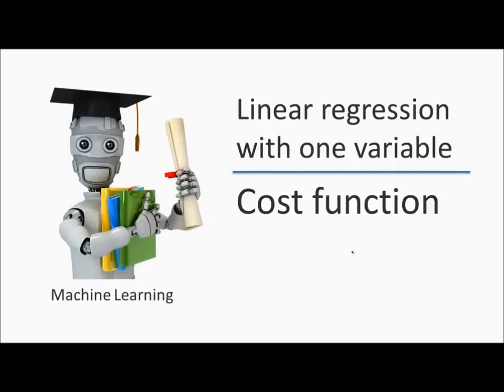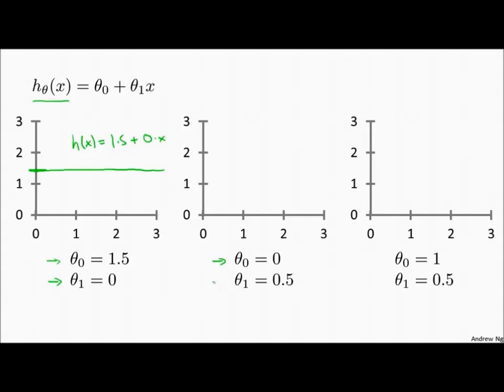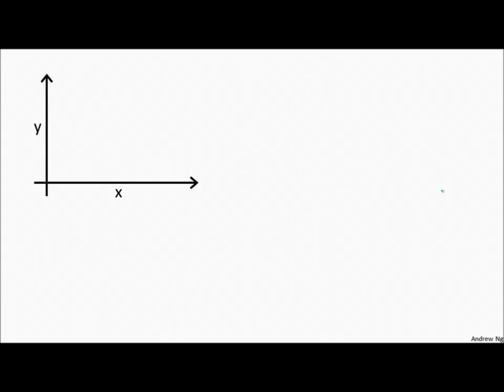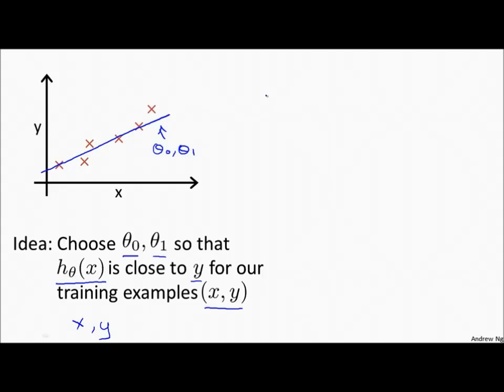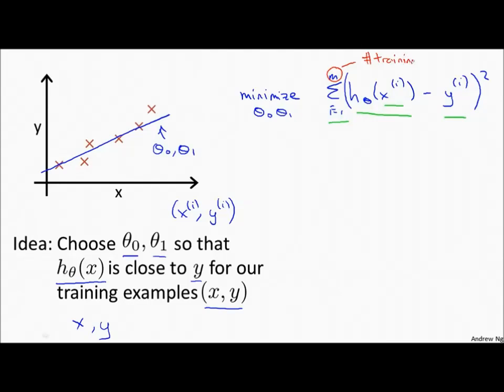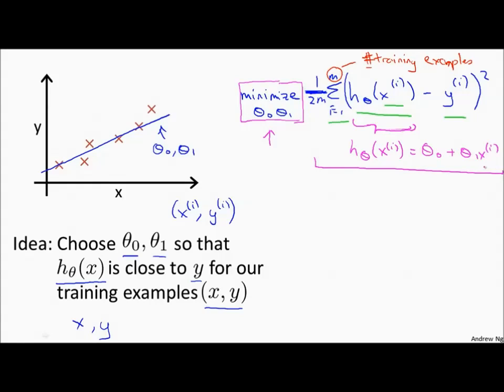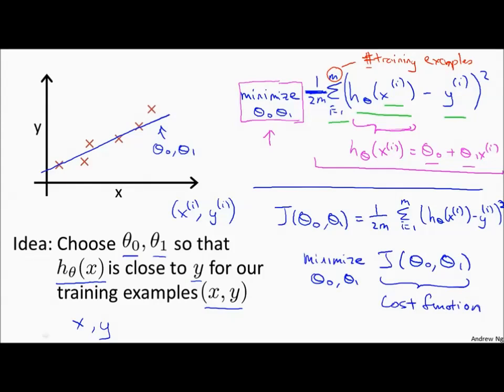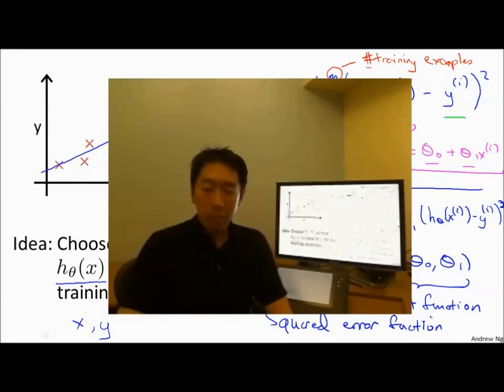Lecture - 6 | Machine Learning